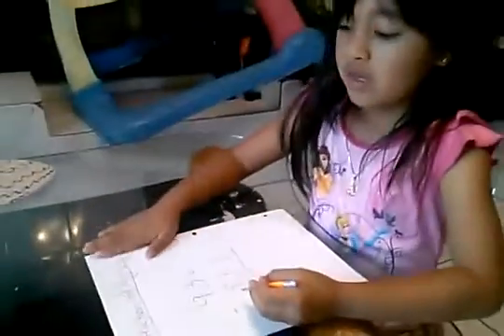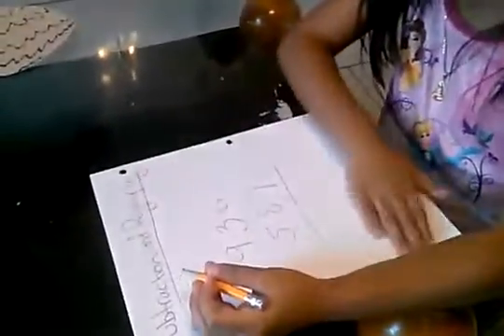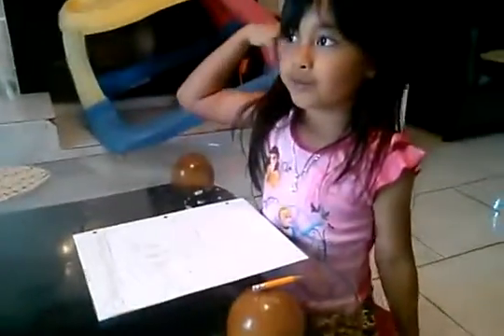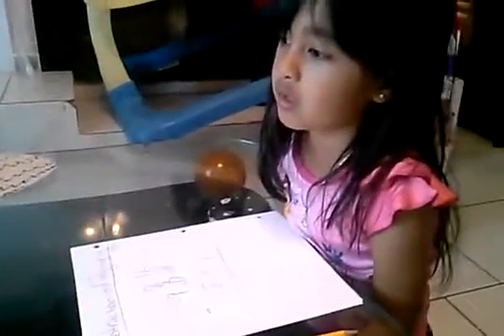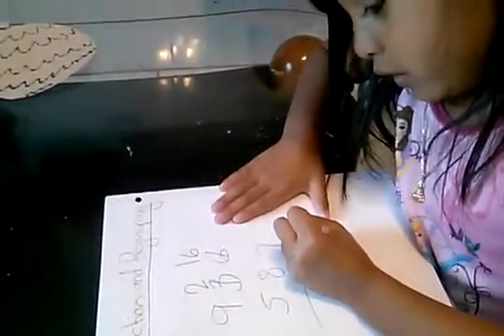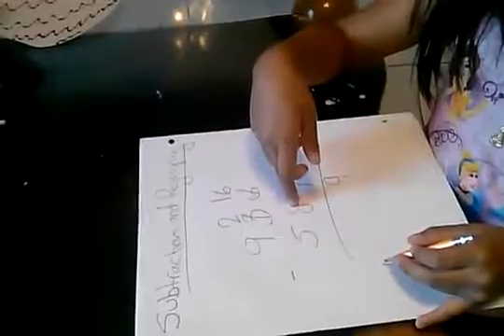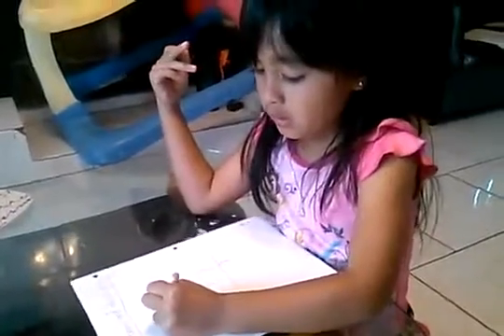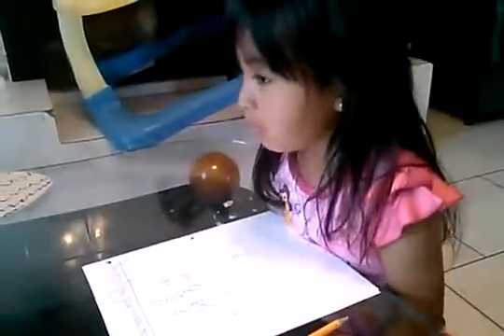Subtraction and Regrouping